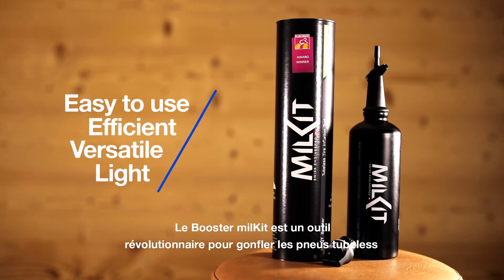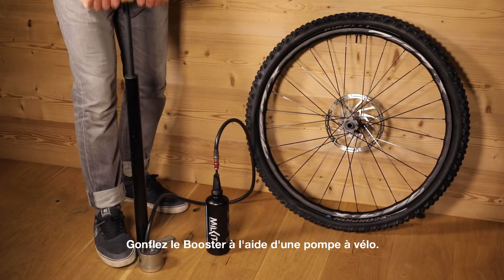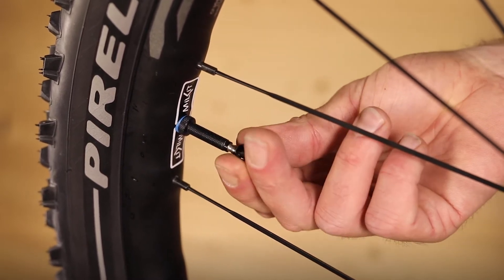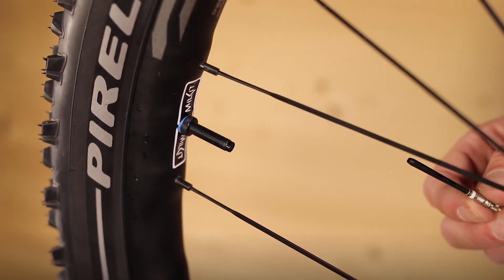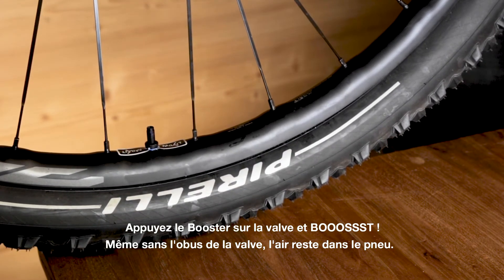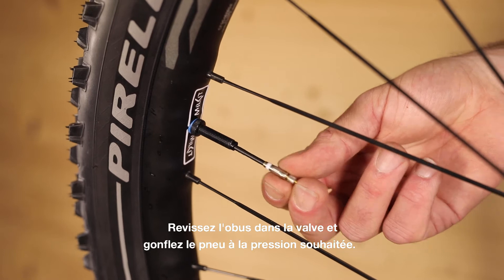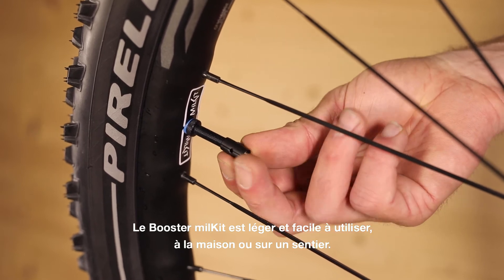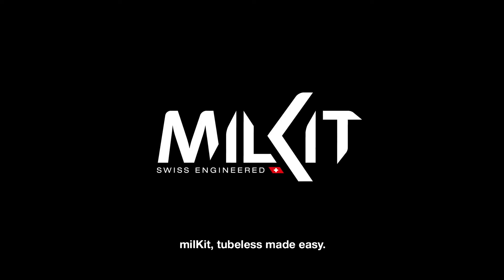milKit Booster Français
Le Booster milKit est un outil révolutionnaire pour les pneus tubeless sans avoir besoin d'acheter un compresseur d'air volumineux et coûteux.
Le Booster milKit est léger et facile à utiliser, à la maison ou sur un sentier. Le Booster peut aussi être utilisé comme bidon et tient dans un porte-bidon.